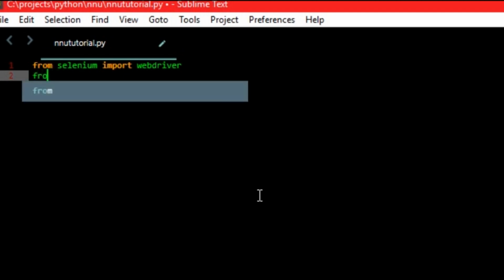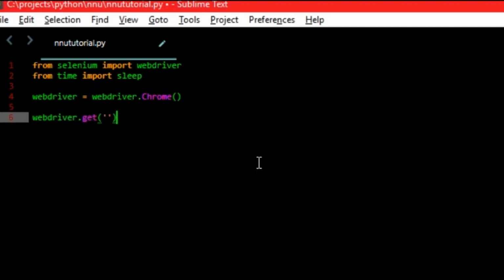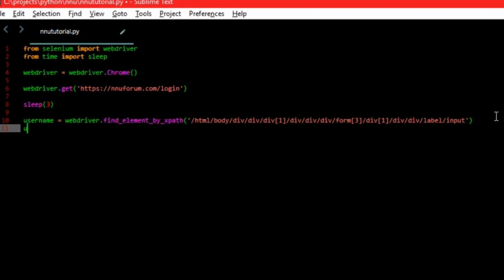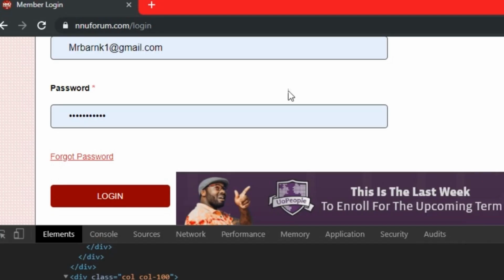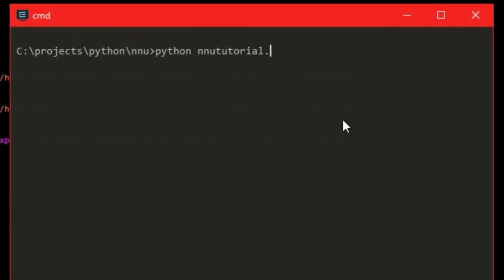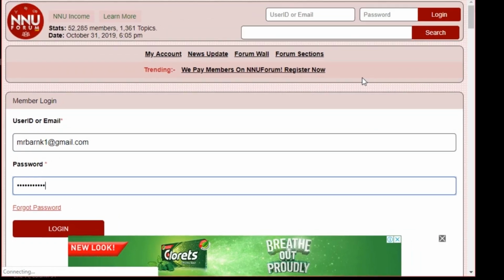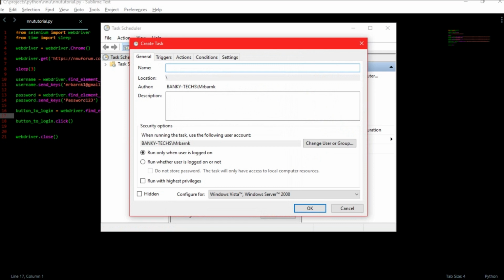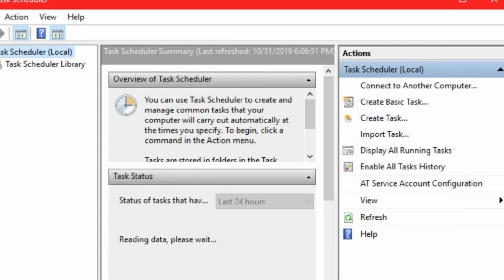How I Used Python Automation TO Login To NNU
Hi guyz, I want to show you guys on how I made a python bot that automatically log in to my nnu account everyday.

Please.

I will post more awesome stuffs you guys want to see on my channel.

Comment anything you want me to teach you on how to make and I will do that for you guys.

Peace Out! muaa